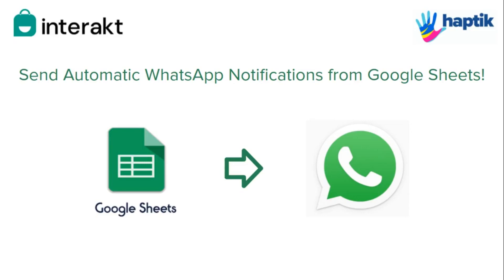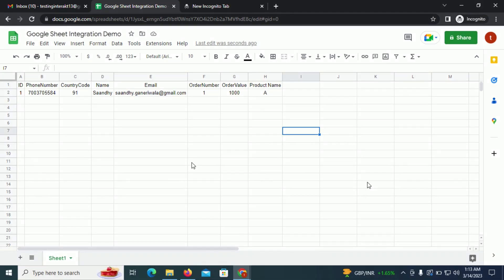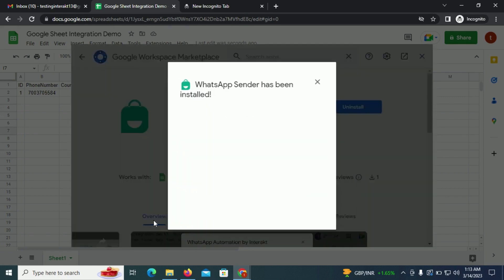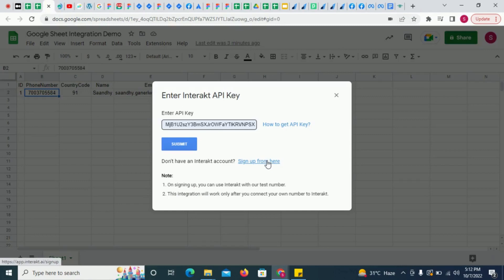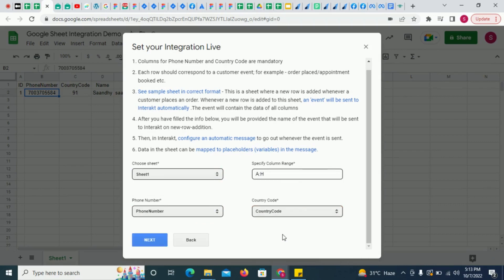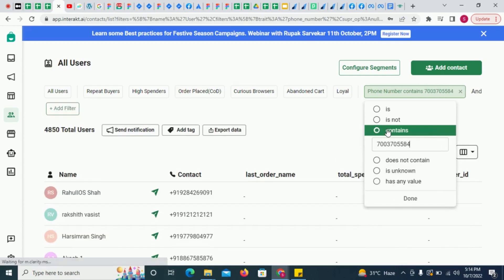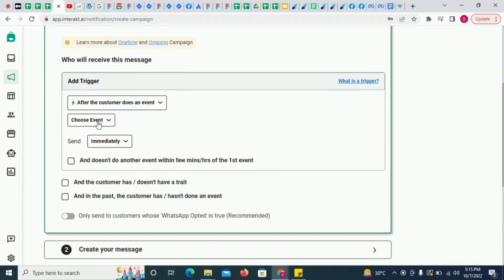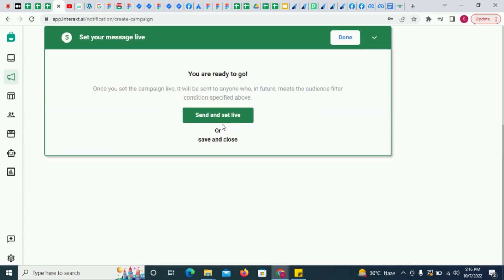Interakt's WhatsApp Add-on for Google Sheets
This video describes how you can use Interakt's Google Sheet extension to send an automated WhatsApp notification to a customer, as soon as the customer's data is added to a new row in the sheet.

You can also use this extension to send automated WhatsApp notifications to customers as soon as they fill your Google Form!